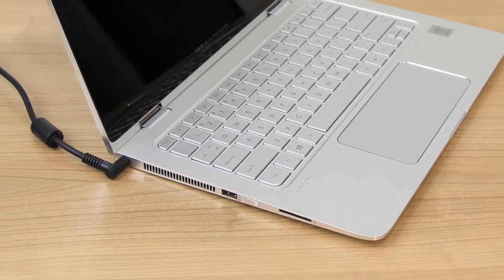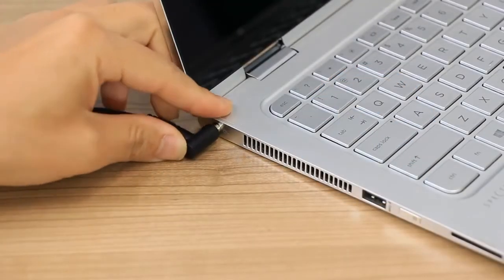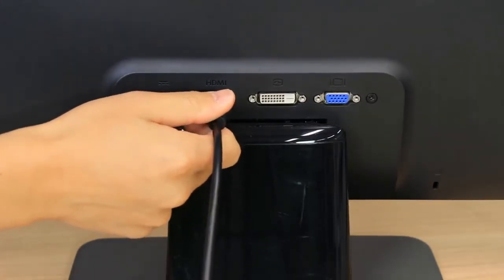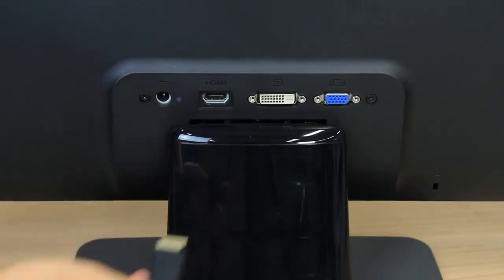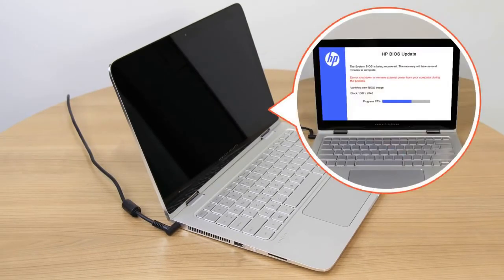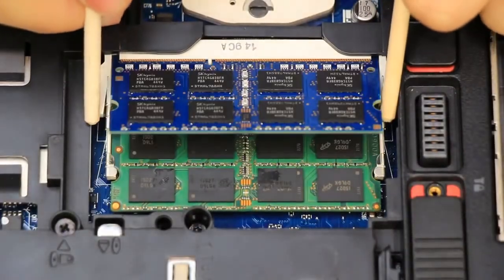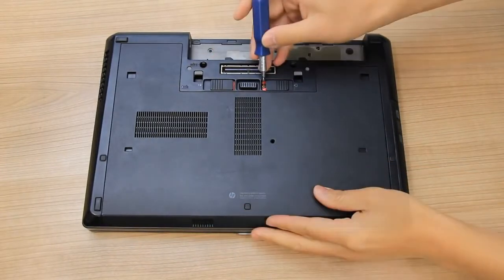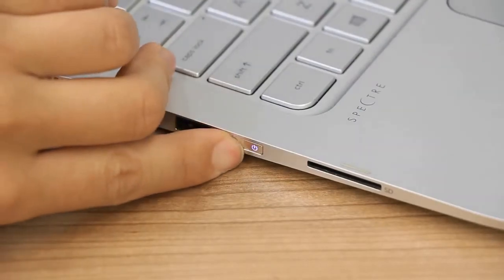HP Laptop & Computer Black Screen Fixed - How To Fix hp laptop black screen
in this video, a HP worker explained how you can fix our HP Computer or Laptop Black Screen